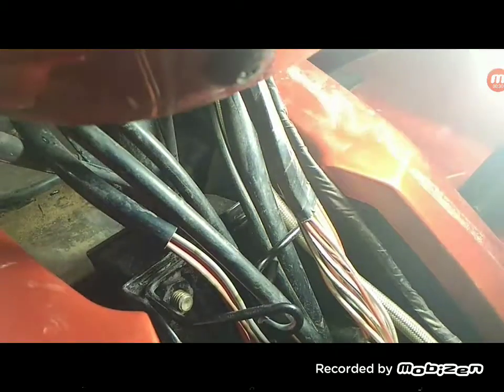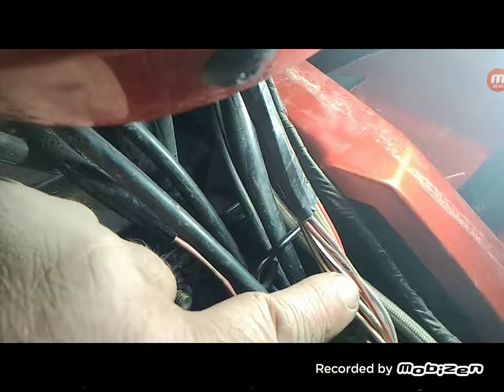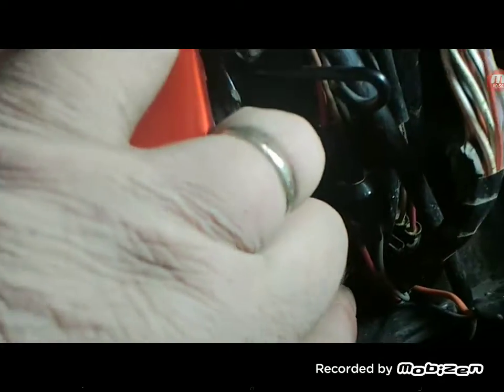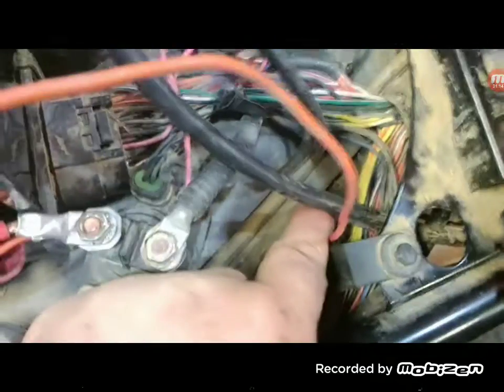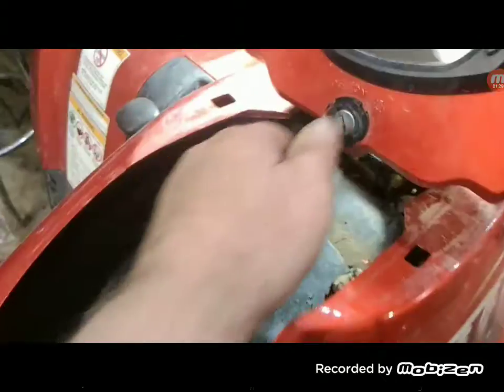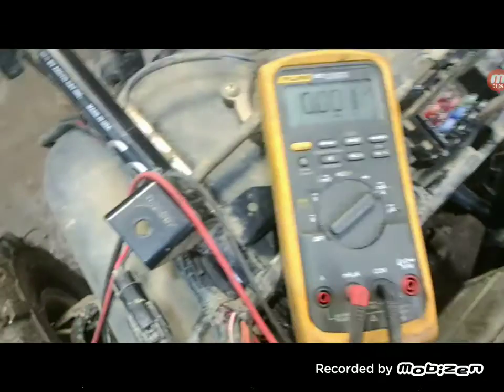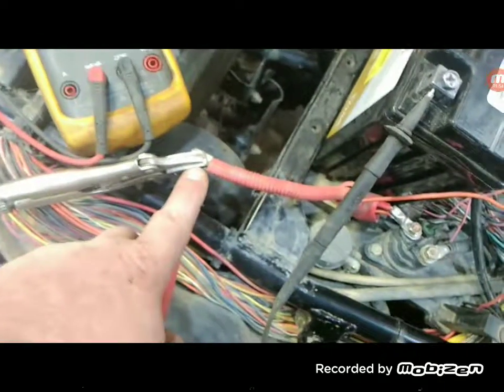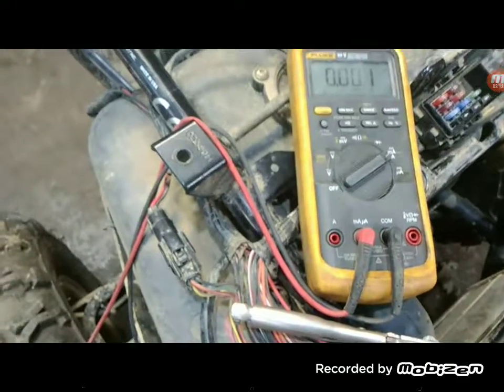07 arctic cat 700 loom shorts found